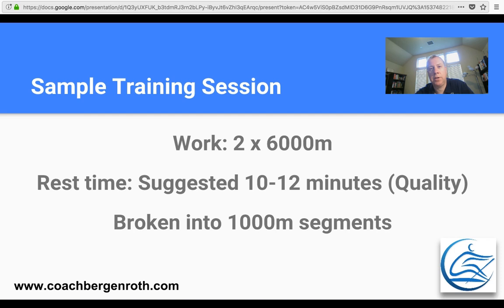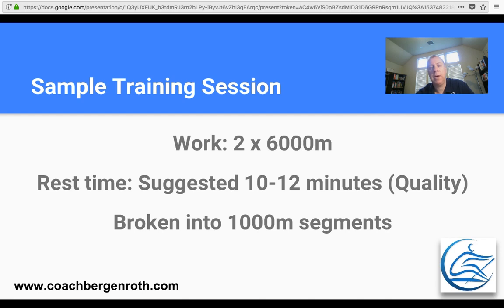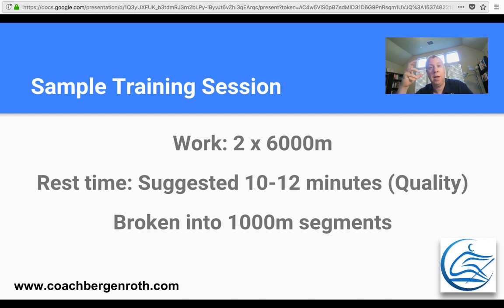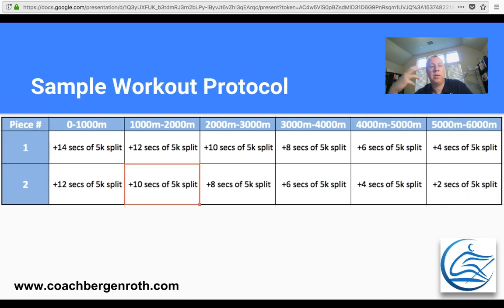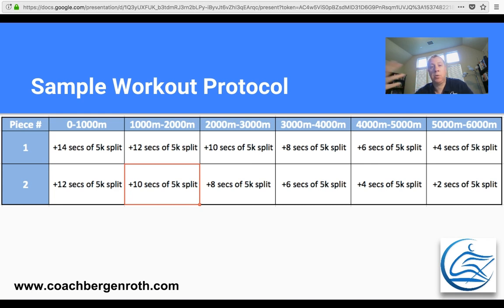Training for a 5k Rowing Ergometer Test - Indoor Rowing Coaching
In this video, I discuss a training session you can use to improve your 5k erg test. We are currently gearing up for another Fall racing season, so hopefully, this will help with your training. I also include thoughts about how to psychologically approach your 5k row.